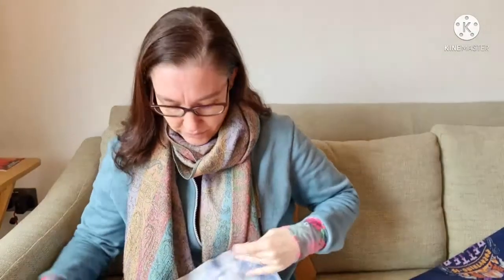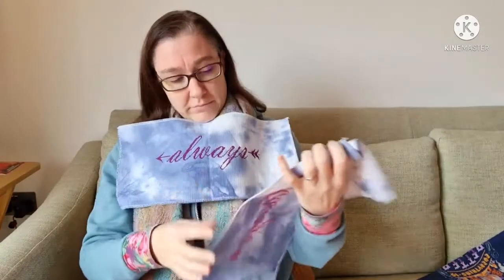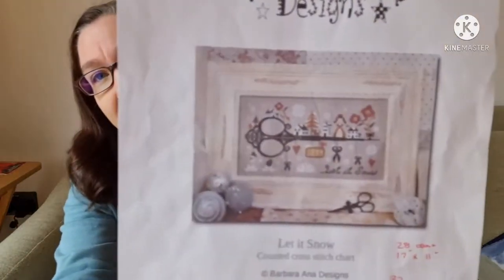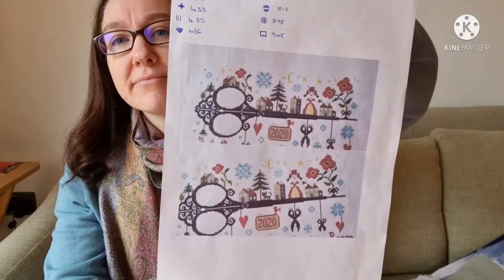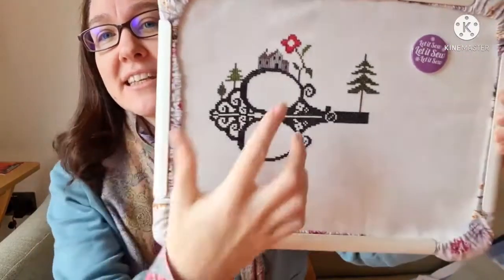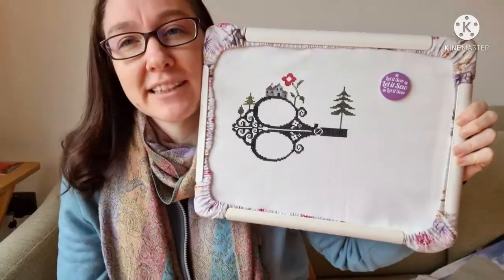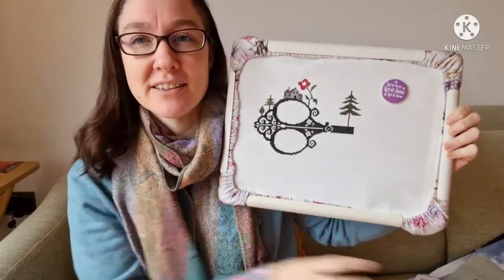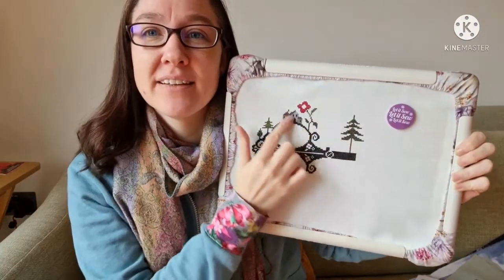Flosstube #16 - Finshes !!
Hi,

Always chart

Let it snow Barbara Ana

Momma loves you GB